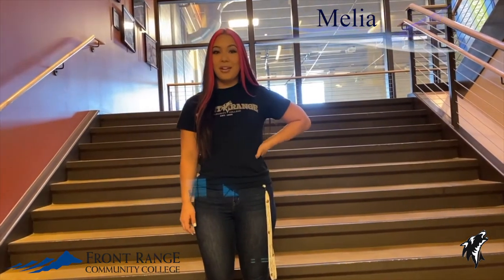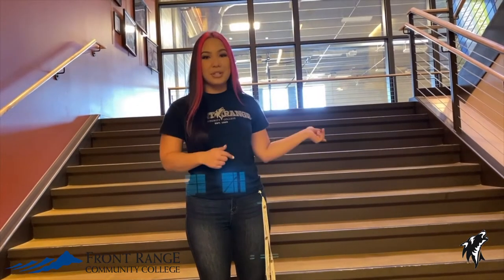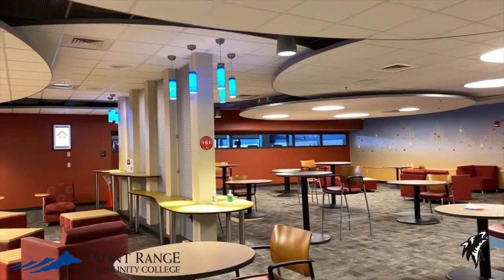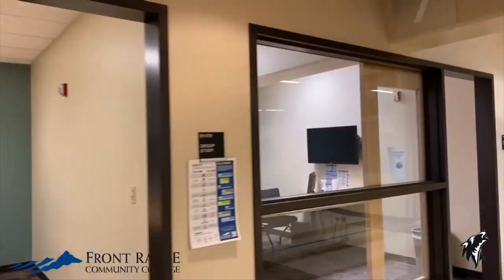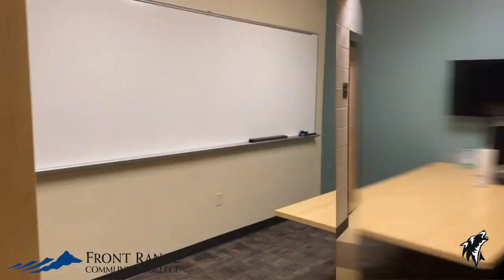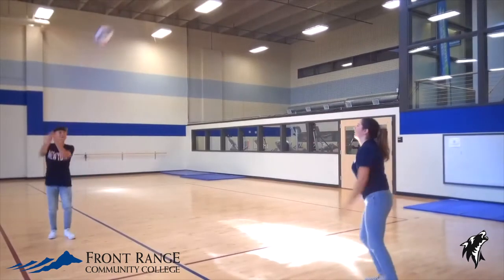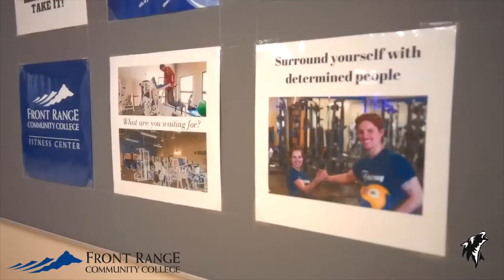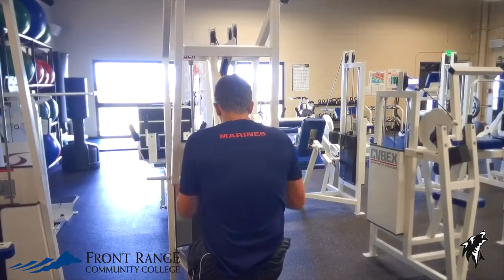Westminster Campus and Gym and Study Areas Tour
Take a tour with Melia from our Student Life team! Here you will learn about our study areas on campus, where to print out a quick paper for class, and see our gym that all students have access to. We hope you join the pack!